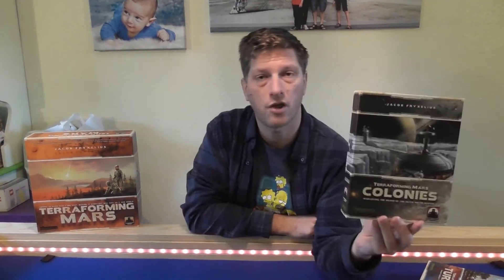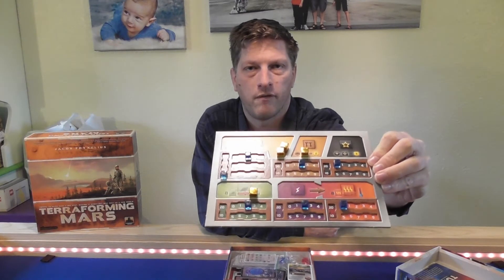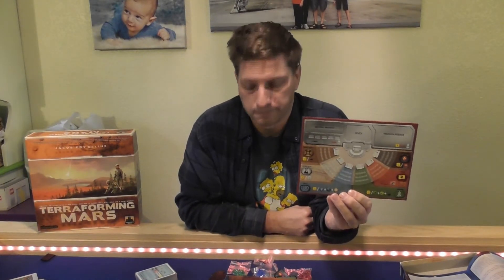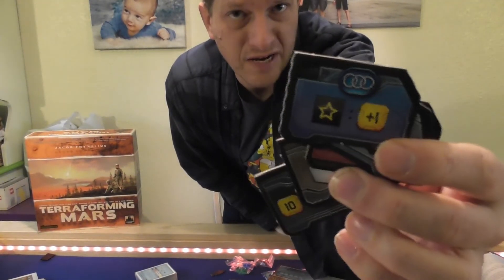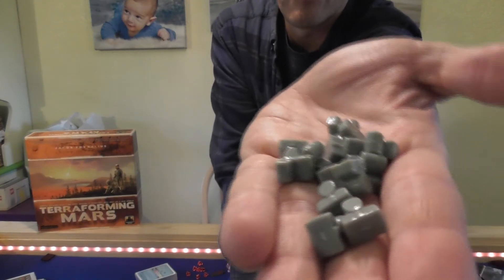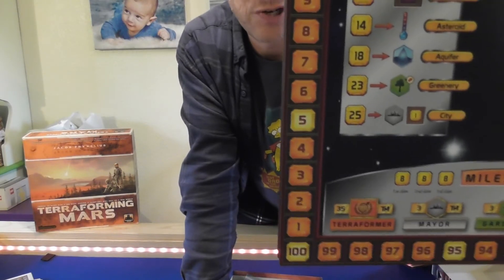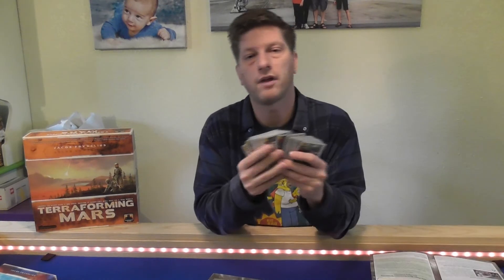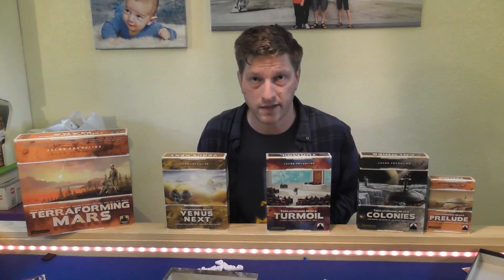Terraforming Mars Turmoil and Colonies Unboxing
Wyrmberg Games video #14
This took an age to edit.
I backed Turmoil on Kickstarter. Got Colonies with it.
Here's my unboxing it all.